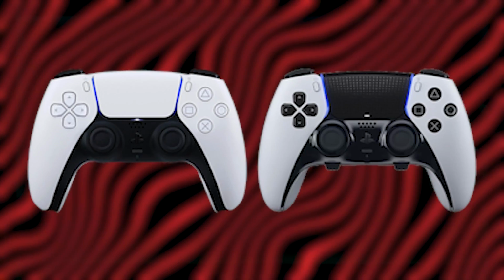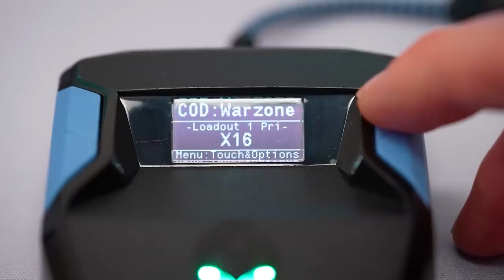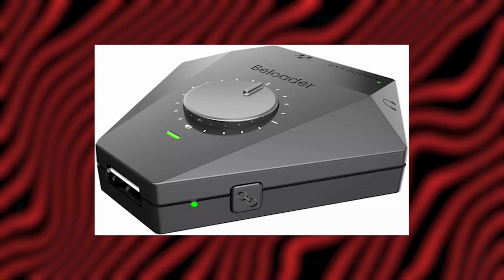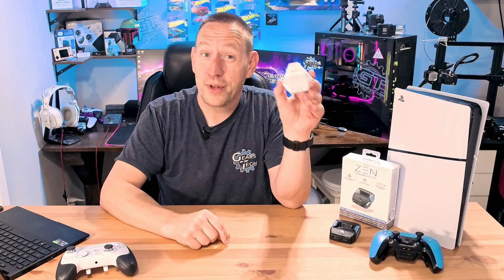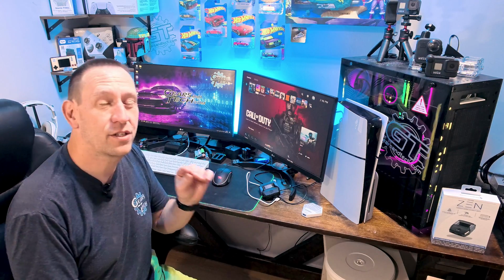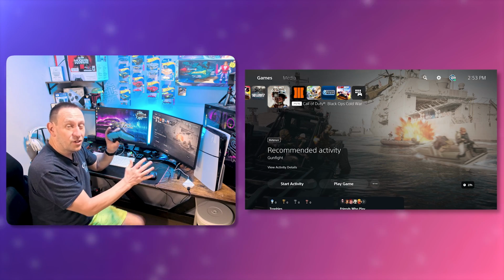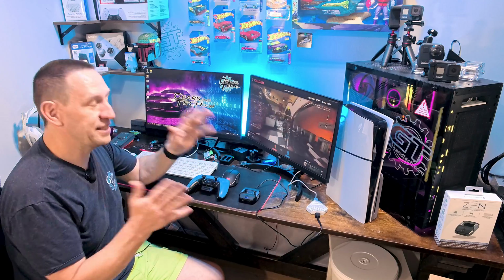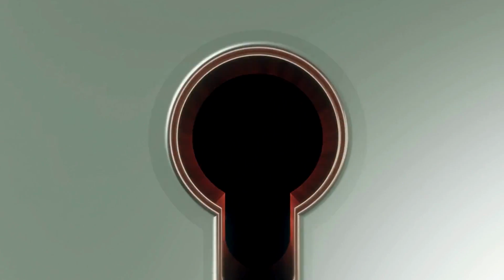Ultimate P5Mate Connection Guide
Welcome to Gears and Tech! ~ No Glitch Required to get Cronus Zen, Strike Pack Vista, or MOST other controllers and keyboard working on your PS5?

This is exactly how I connect the P5 Mate to my PlayStation 5, and it works every time!

there is a way to use your favorite Controller on PlayStation 5 without messing around? At long last, a Hardware Adapter that unlocks all your Mouse and Keyboard adapters, Cronus Zen, Xim (all), Reasnow,  Strike Pack Horizon Vista and SO MUCH MORE on your Playstation 5 console (PS5 Phat AND Slim!)

Use Xbox controller on Ps5? You bet!

Grab your P5 Mate here

Xbox Elite Series 2 Controller
Razer Wolverine V2 Pro Controller

PS5 Controller Peripherals

ReaSnow S1
Cronus zen
Xim Matrix
Razer Wolverine V2 Pro

Build Your Own Custom Controller
Black Dual Sense Controller
Back Button Mod
Clicky Face Buttons
Clicky Triggers
Adjustable height Thumbsticks
Colored Faceplate
Swapped Top Cover

PS4 Controllers and ZEN on PS5 Games?
Beloader for PS5
Alternate (Magic Mind)

Cronus Zen

Official Sony Accessories for PlayStation 5
Generic PS5 Face Plates
Generic PS5 Skins

Thinking about upgrading your storage?
Get the drive featured in this video right here
Corsair MP600

These Drives will also work in your PS5 right away and EASILY Meet the required specs

Western Digital Black SN850 (don't forget to pick the one WITH HEATSINK)
Gigabyte Aorus NVMe Gen 4 7000S
Patriot Viper VP4300
XPG Gammix S70
TEAMGROUP T-Force CARDEA A440 S U B S C R I B E : You could win cool stuff from EXCLUSIVE Subscriber ONLY Give aways!